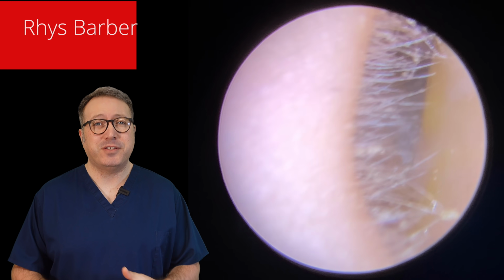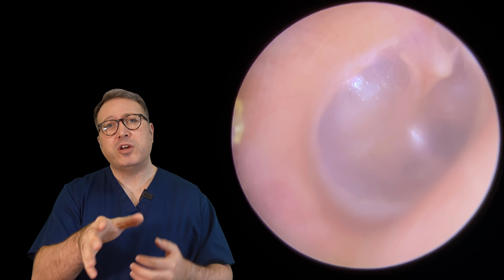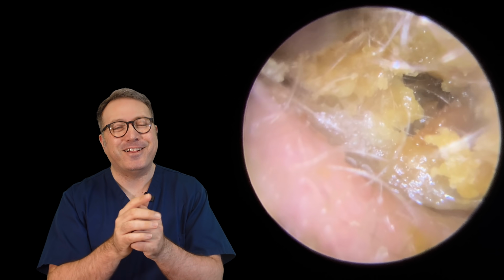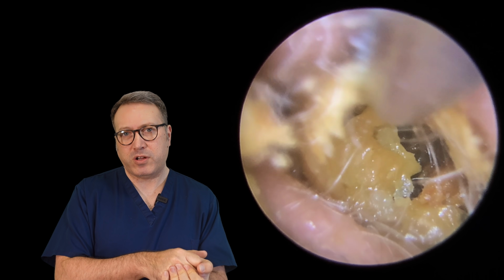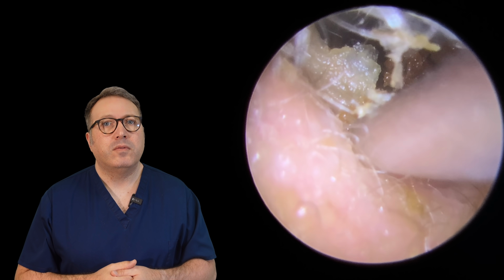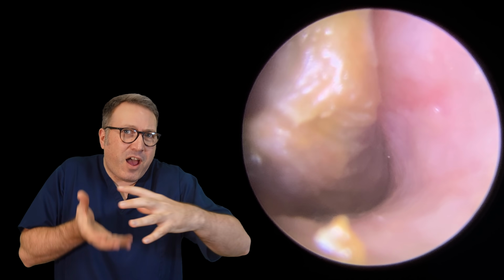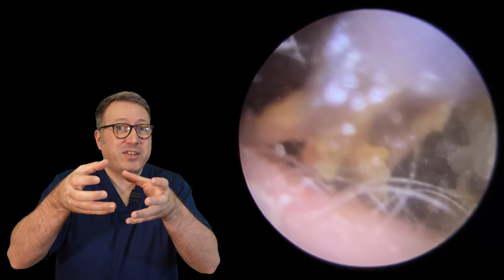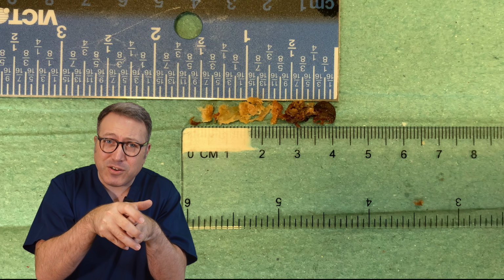KERATINOUS SKIN & EAR WAX PLUG REMOVAL - EP426